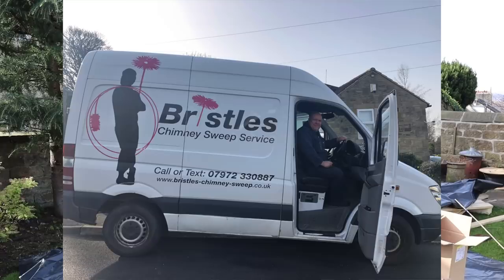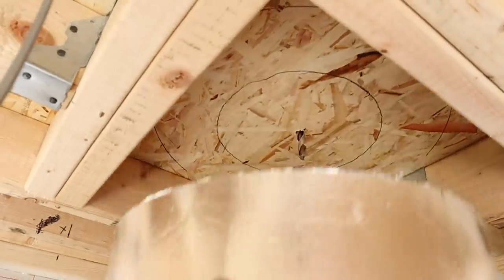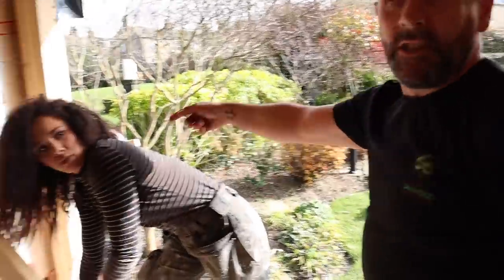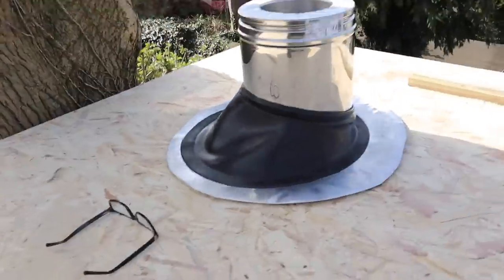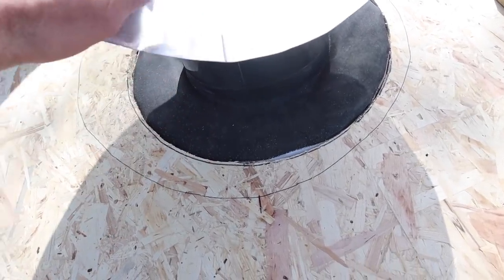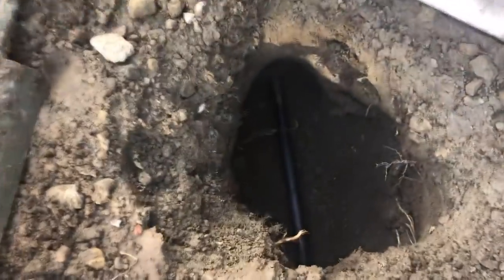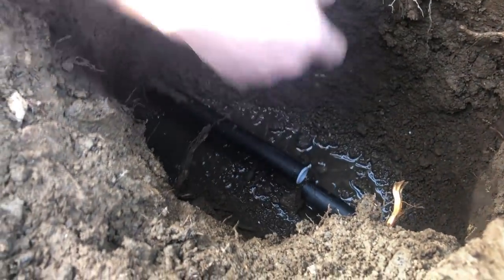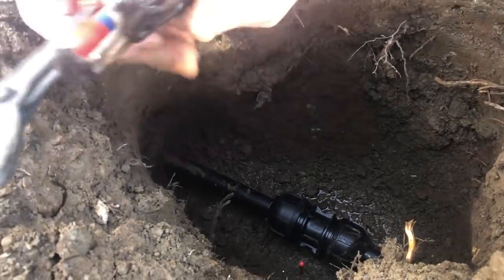Log burner installation in a garden room, a water feature and Captain backflow save the day!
We have started the log burner flu installation under the direction of a HETAS approved engineer. And as predicted, there is a whole lot of stuff that need to be done to provide a safe installation.
This went well, what ensued after didn't go too well but as ever the bad and the good are included in our VLOGS.
And a hidden water pipe can cause a massive headache, unless your mates more knowledgable than any plumber Ive ever met, 1 hour later, he's on the scene in his pimped up van and saves the day!
DALEY PLUMBING AND HEATING